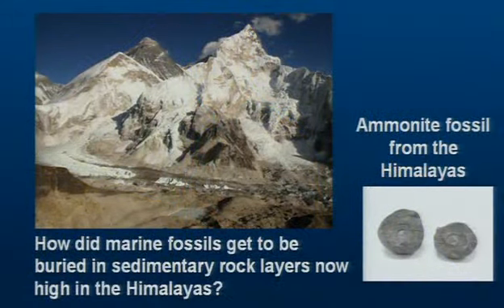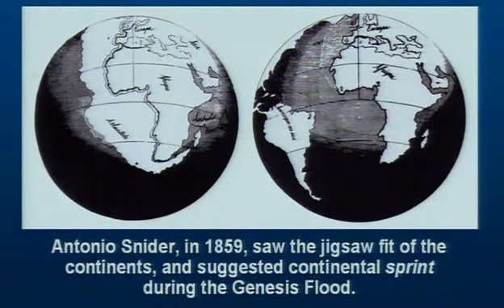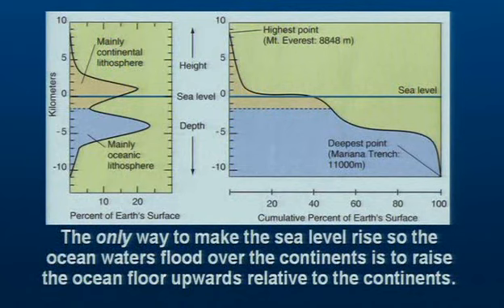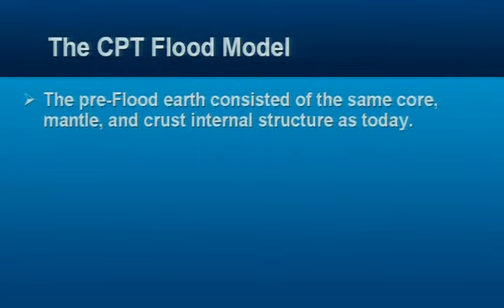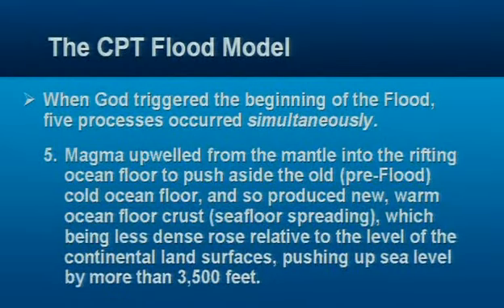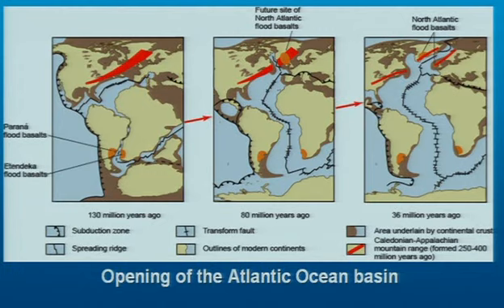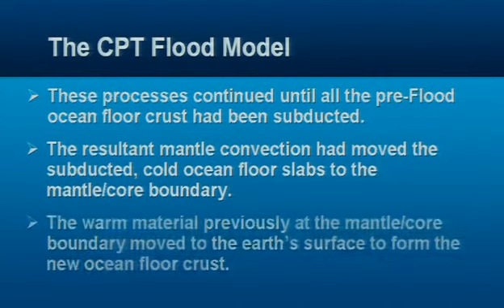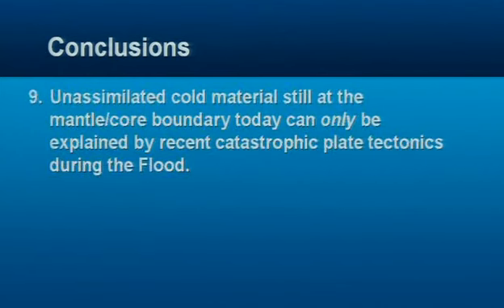The Flood: The Big Picture Of Its Mechanism And Resulting Evidences - Andrew Snelling